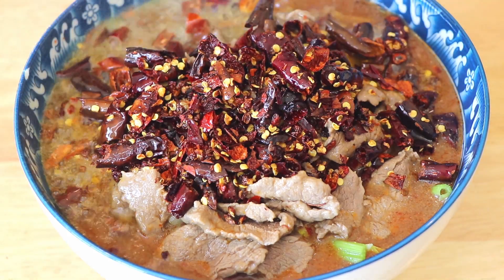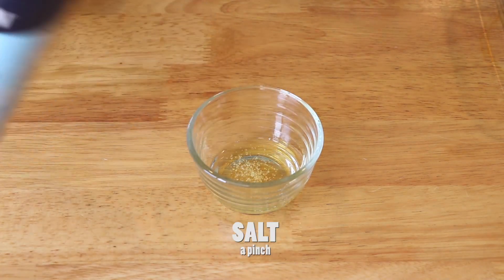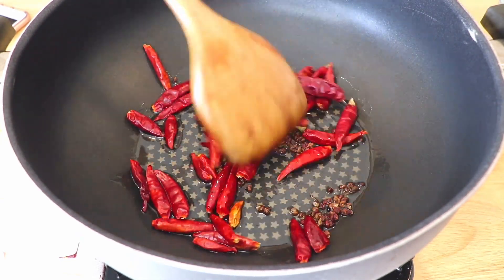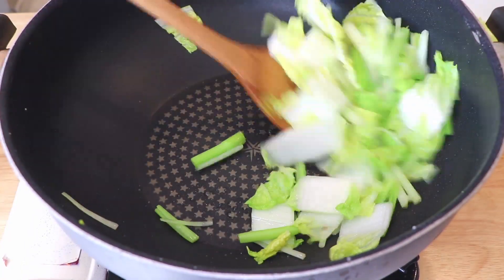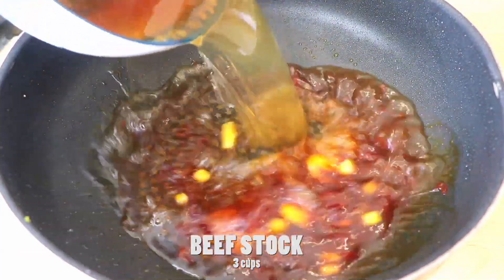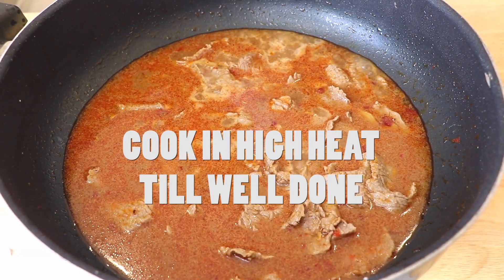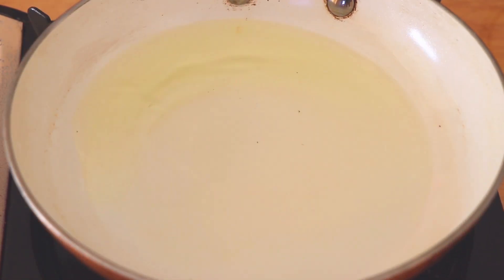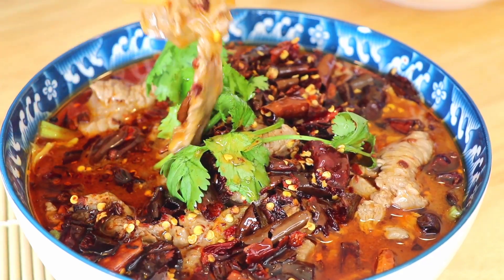Mouthwatering Sichuan Spicy Boiled Beef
I promise that you'll be able to cook Sichuan Boiled Beef at home just like a professional after watching this video!